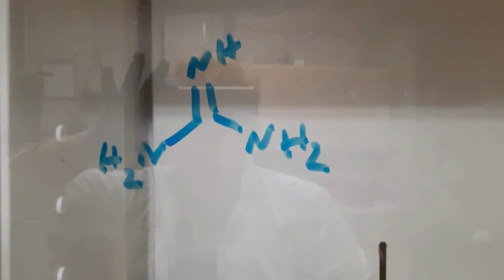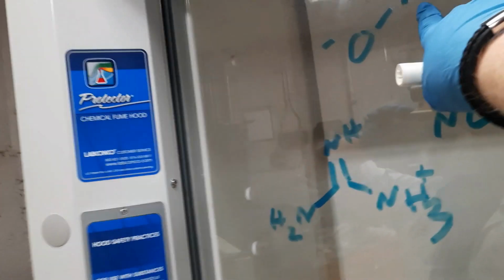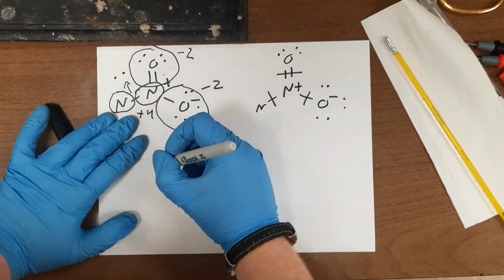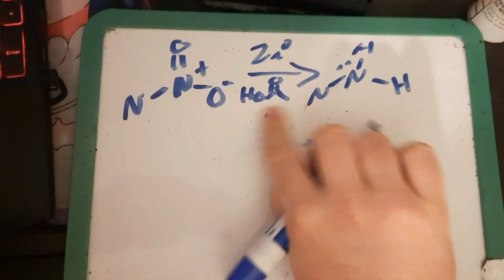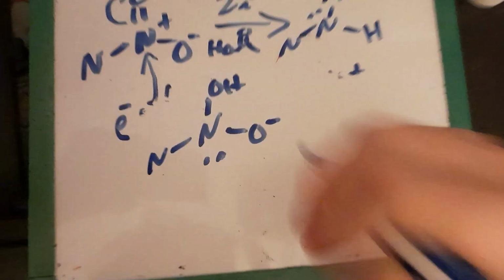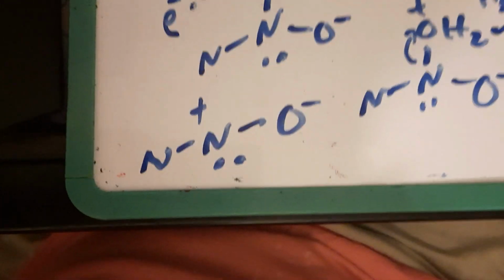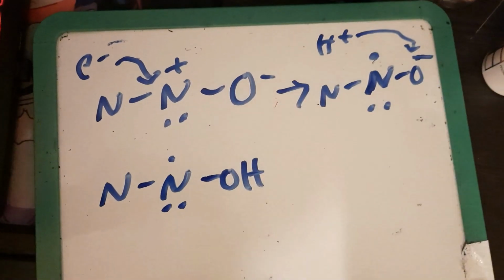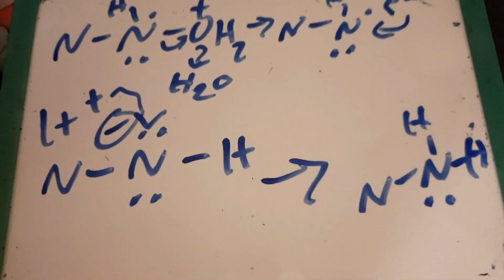Part 1: Guanadine nitrate to nitro guanadine to amino guanadine. 1890's style.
the first video in my series to better the synthesis of amino guanadine from guandine nitrate.